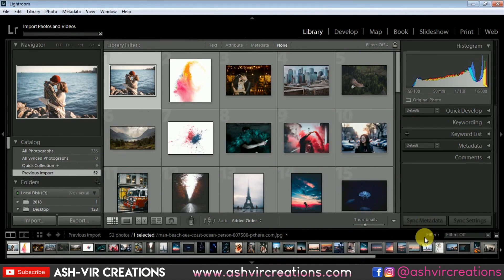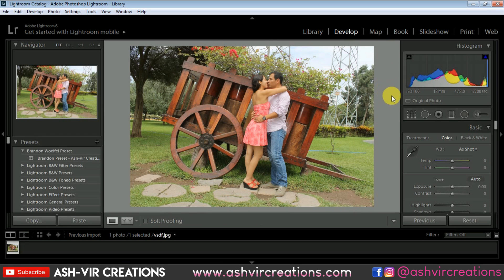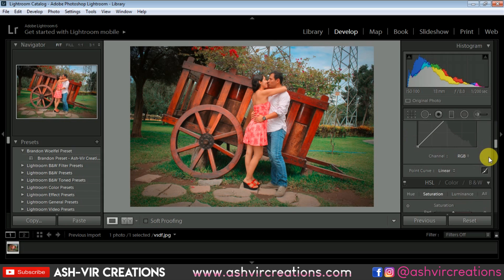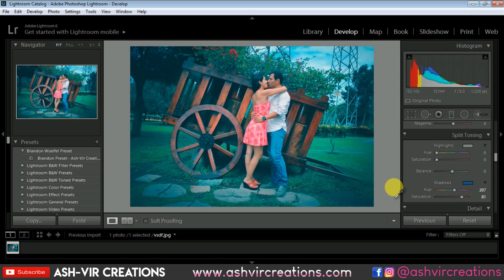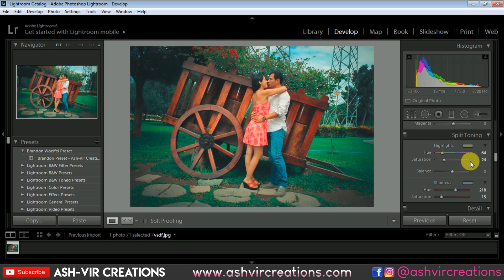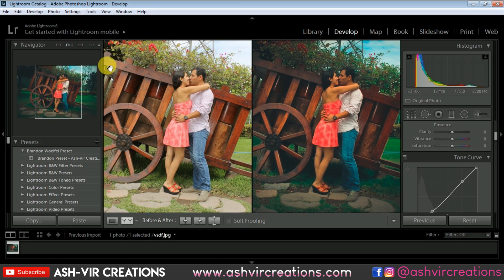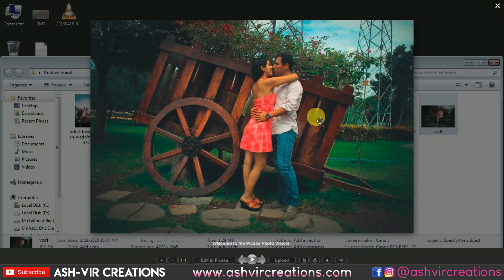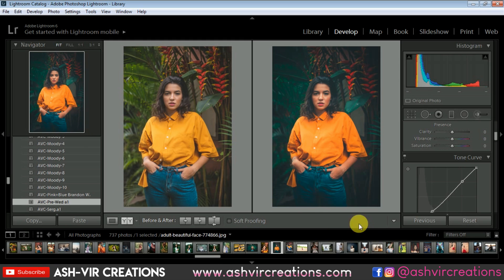Download Aqua Green Lightroom Preset For Free | How to Edit Pre-Wedding Photos in Lightroom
Lightroom Presets

LUTs